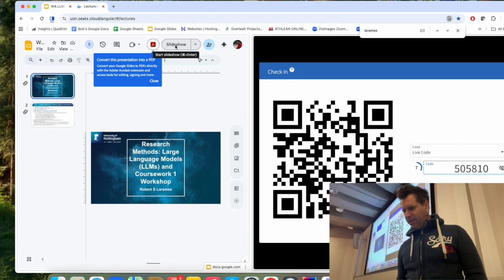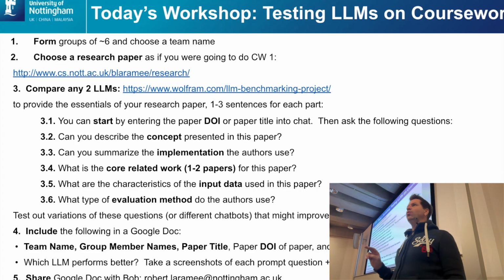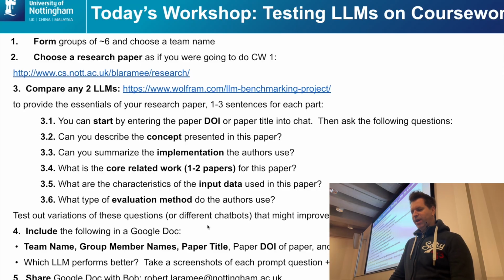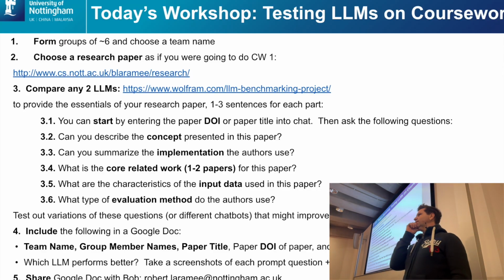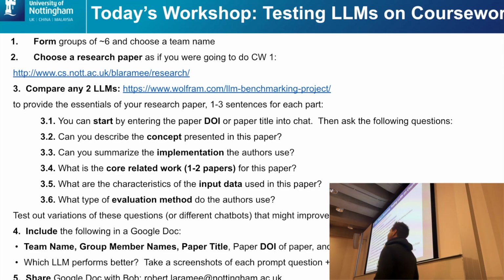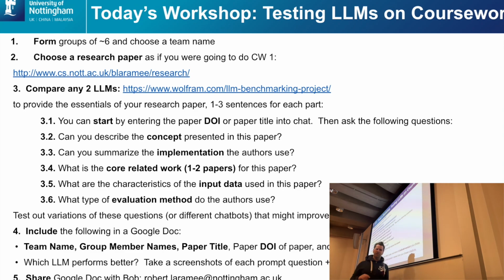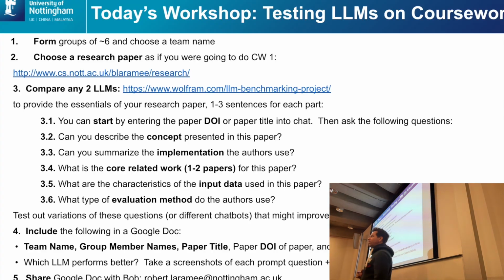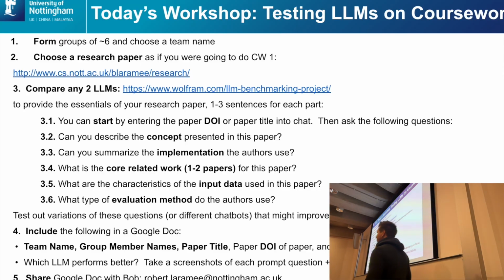Research Methods Workshop on Using LLMs for Coursework 1